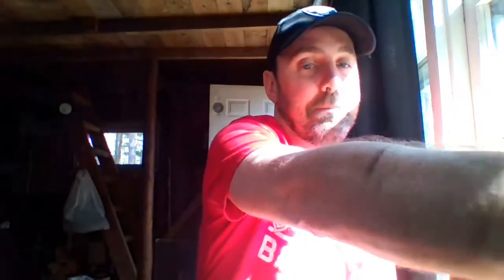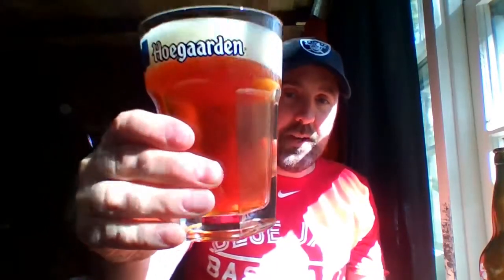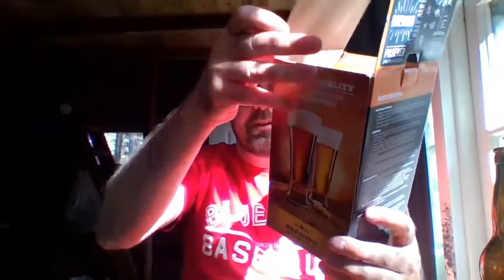Mangrove Jack Golden Ale (Lost footage from May 2020)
A standard issue solid Ale. Quality flavor - quality beer. Would benefit by boiling in an ounce of cascade hops.